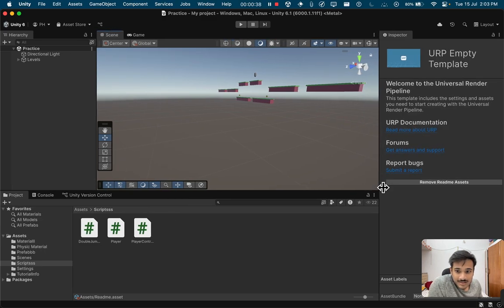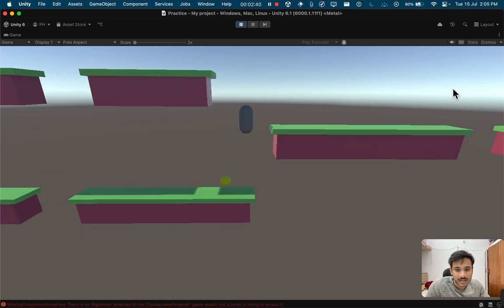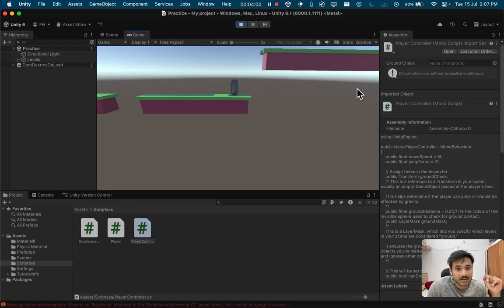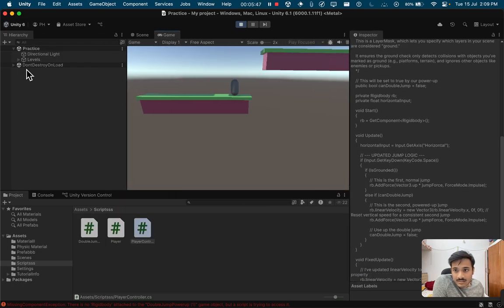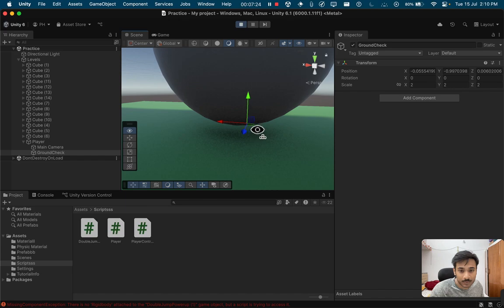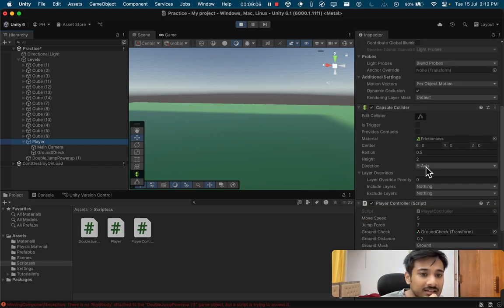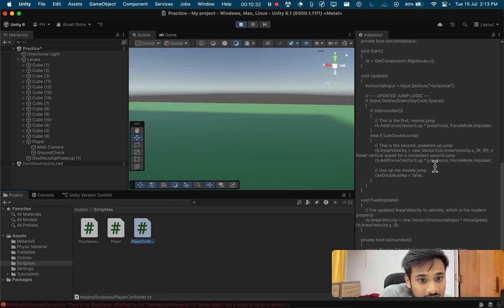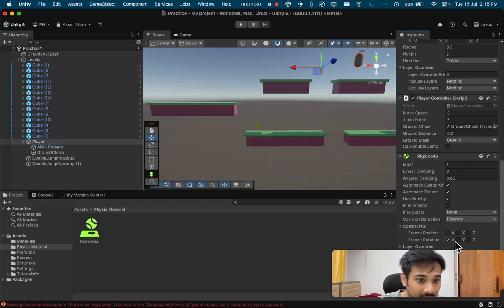Day 1 (15 July 2025) - Small Unity Practice Project